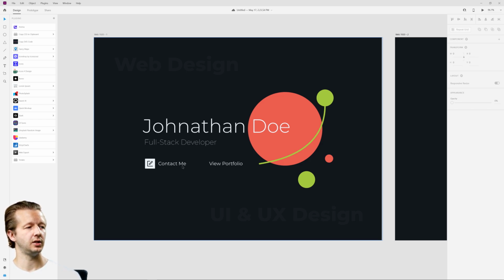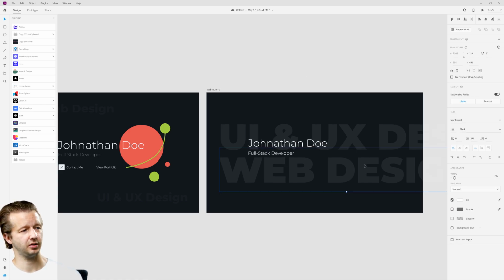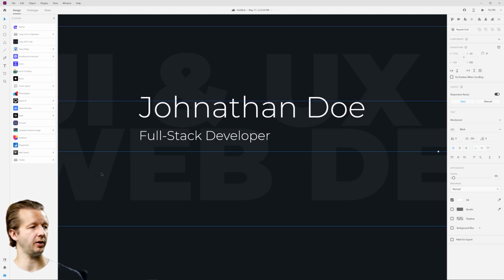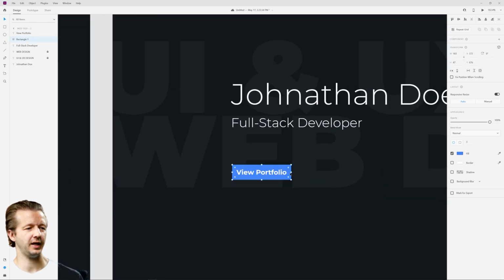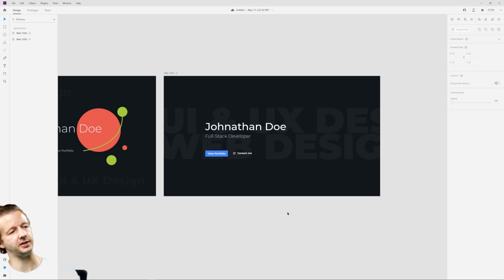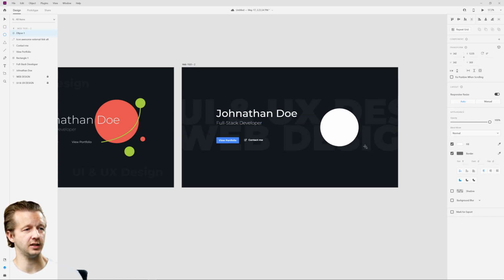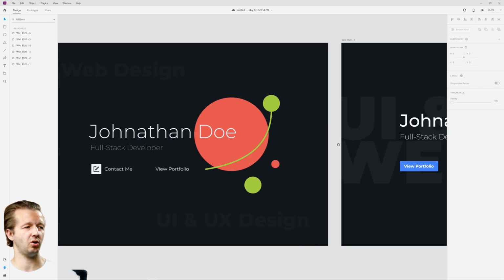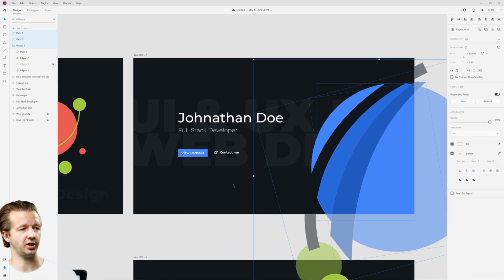What's WRONG with this LAYOUT? (And how to FIX!)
- Take my UI Design Bootcamp Now!
-- Today, we're going to step into the world of UI/UX design and see if we can figure out how we can improve a particular layout by one of my discord users. Sometimes, it can be tricky to diagnose our own designs, but if we break things down, experiment, and start from scratch -- things can become more clear.